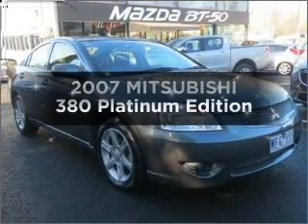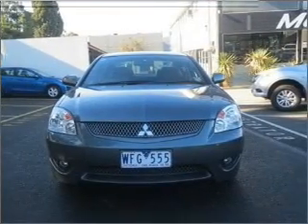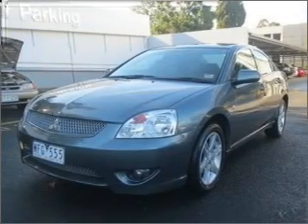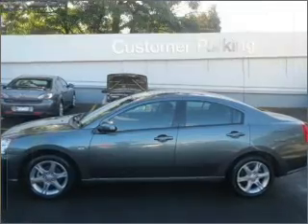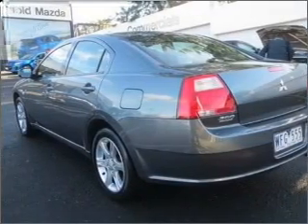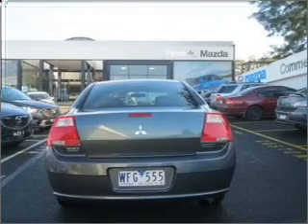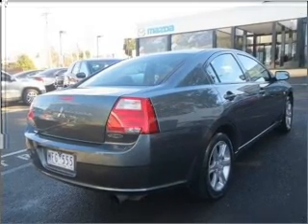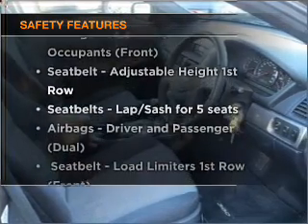2007 MITSUBISHI 380 Platinum Edition - Burwood VIC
2007 MITSUBISHI 380 Platinum Edition 3.8 litre Sports Automatic Sedan Storm Exterior.